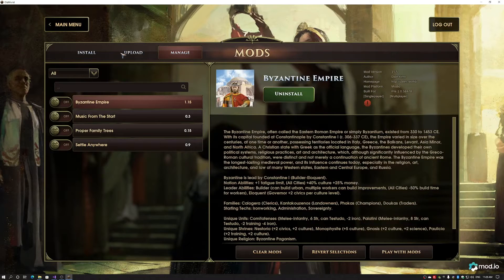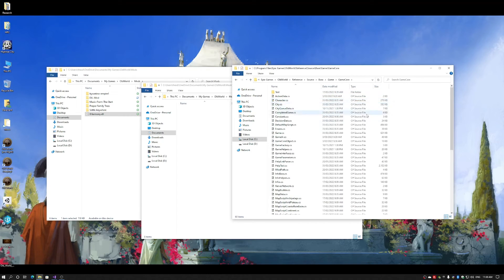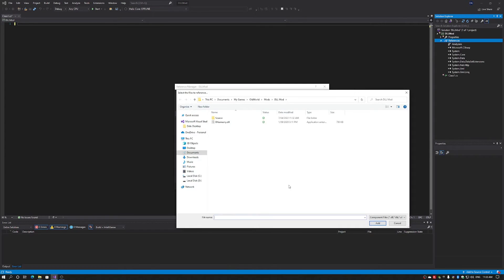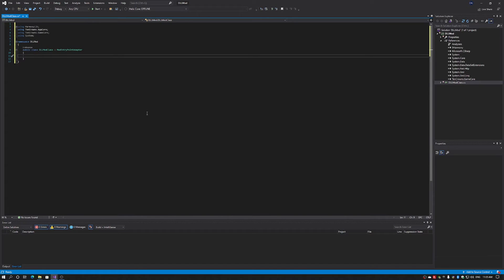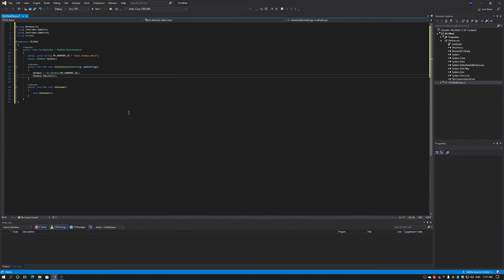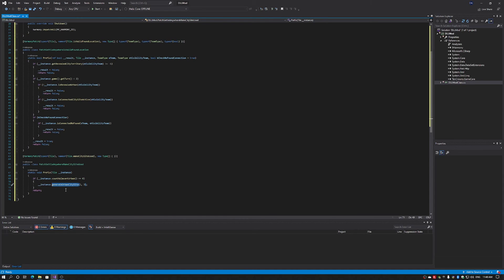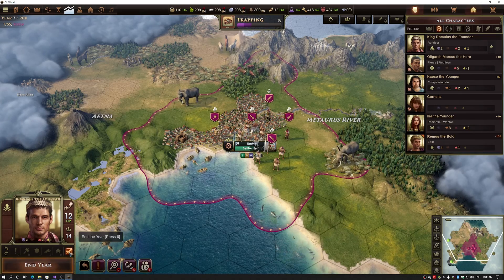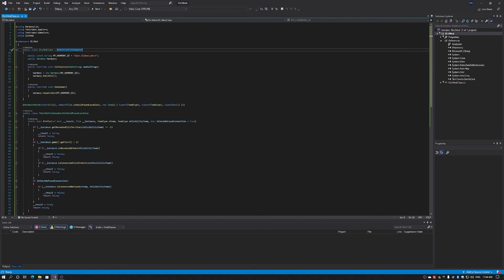Intro to Modding Pt 3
Join our resident mod expert Dale as he takes an in-depth look at Old World mods in the final video of this 3-part series. In this video, he explores making mods by editing .DLL files with Harmony.

Old World is a revolutionary new historical strategy game where you lead your dynasty over generations of rule against rival kings and queens. Wage massive wars, manage your court, and build a dynasty - or watch your empire crumble to dust. What legacy will you leave behind?